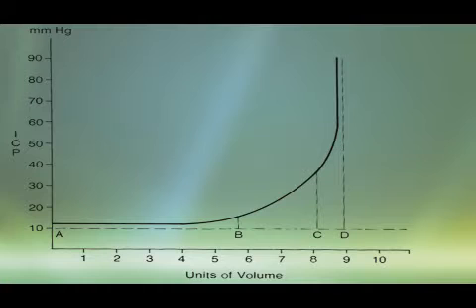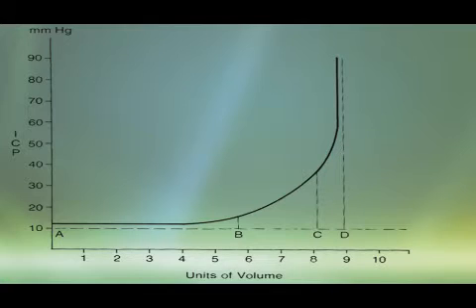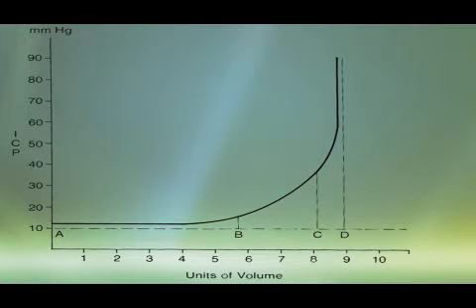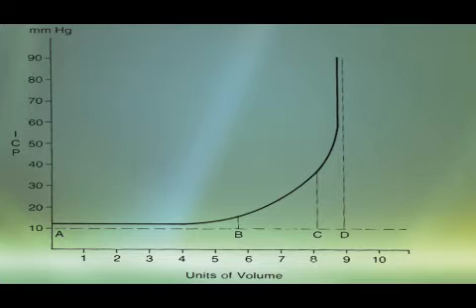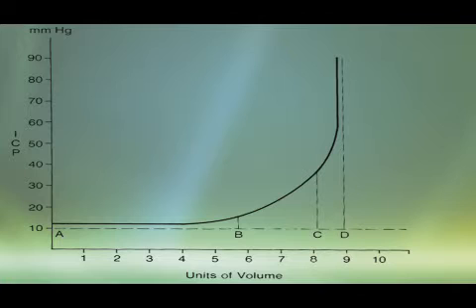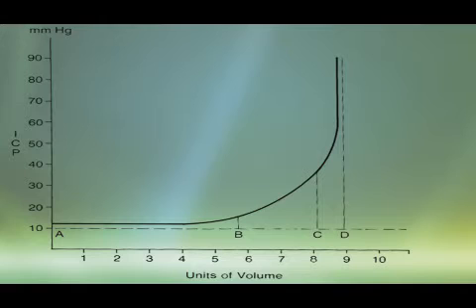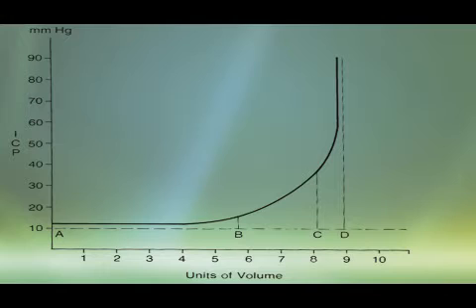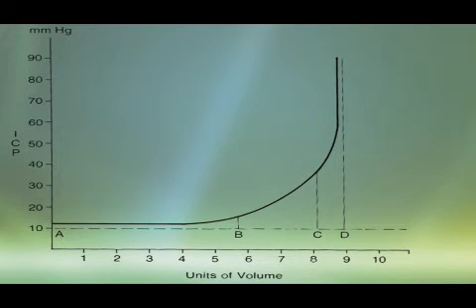Intracranial Dynamics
A discussion concerning the components of the brain.